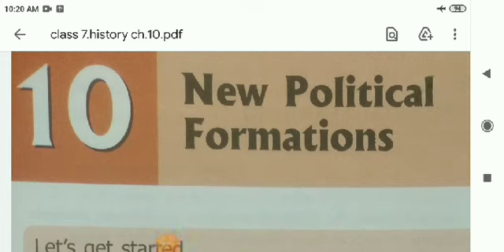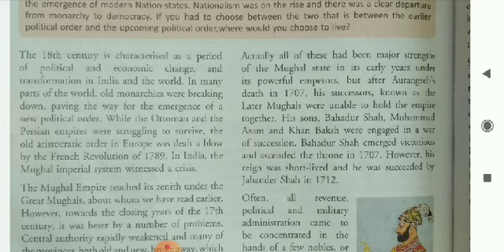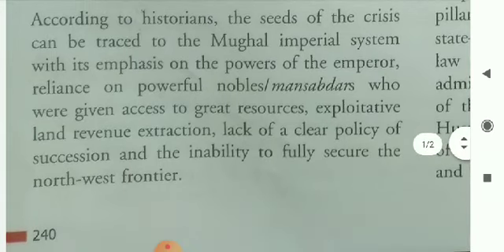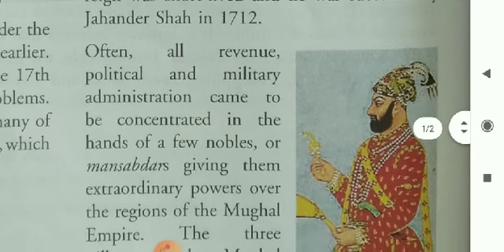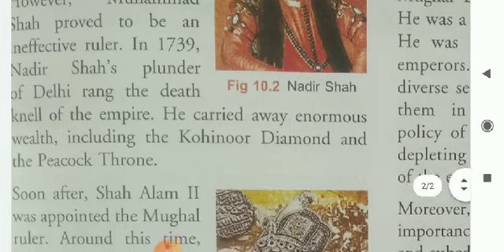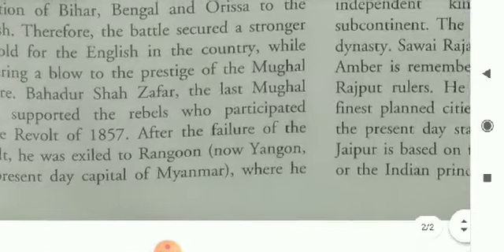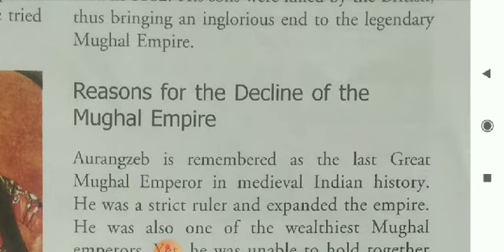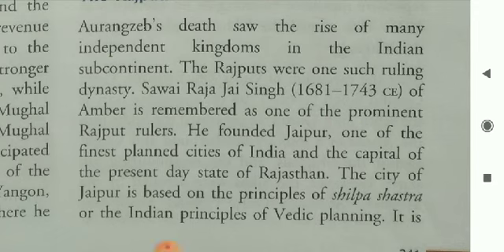class 7 history ch.10.new political formations